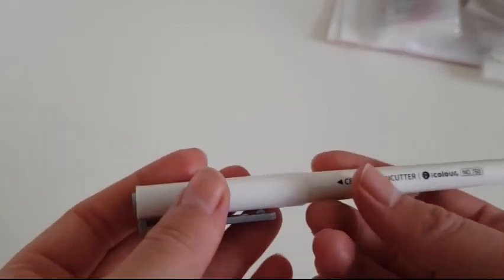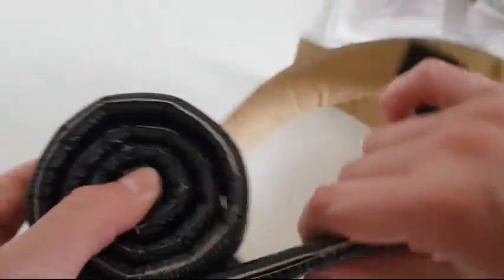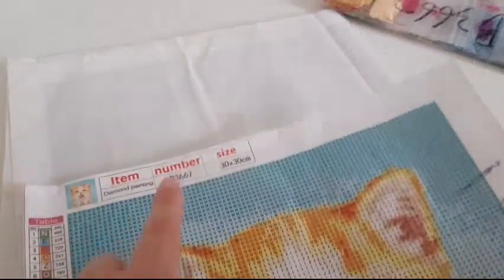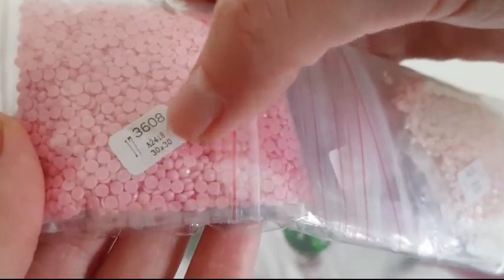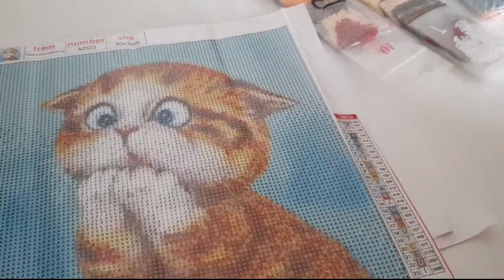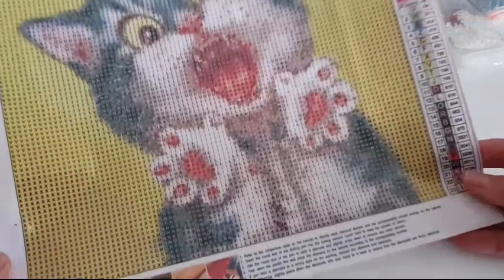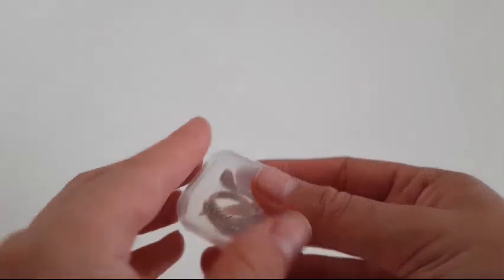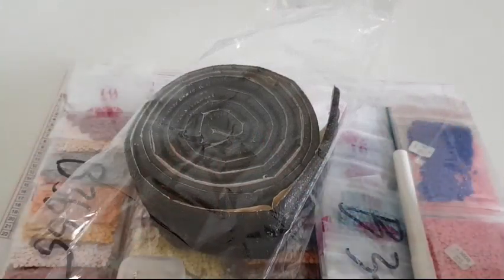Diamond painting 🥰Unboxing from ONEDAYSAVINGS🥰 cats cats cats 🤘😻😻